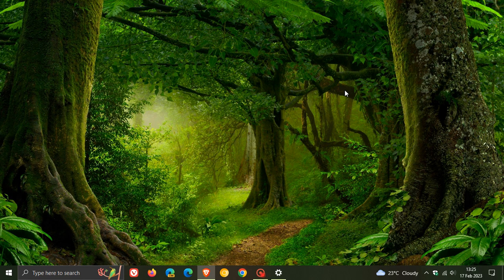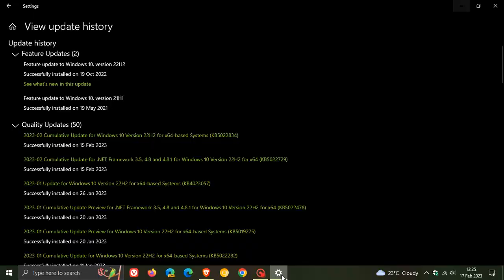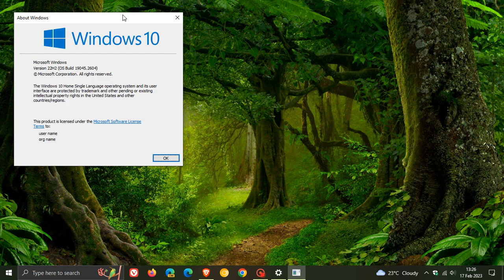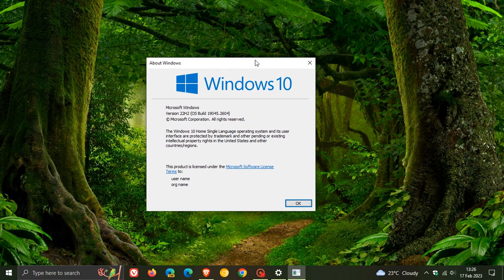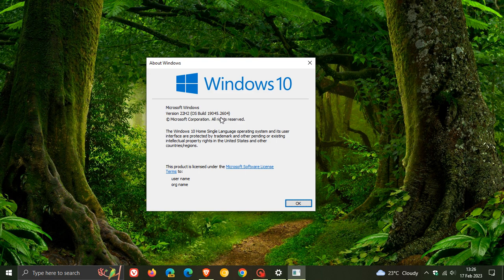Microsoft is finalizing Windows 10 KB5022906 in Release Preview with fixes and improvements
This latest optional update (now in final testing) includes fixes for Excel, OneDrive, Edge and other improvements. The update pushes Windows 10 22H2 to Build 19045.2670 and will be released to the Stable version soon.